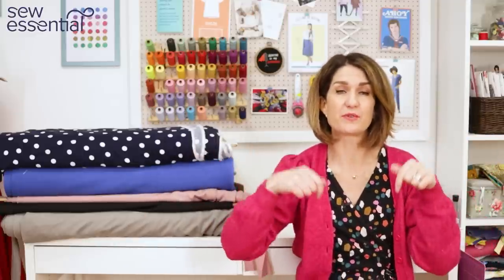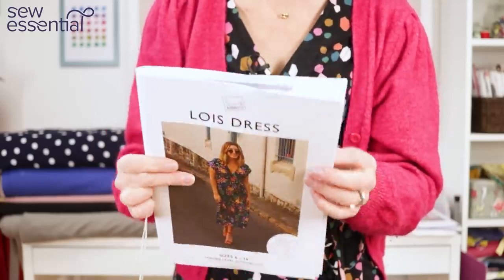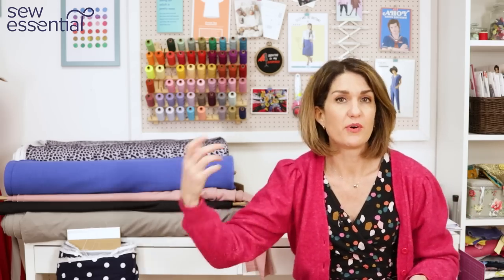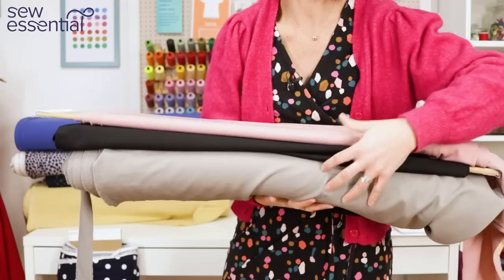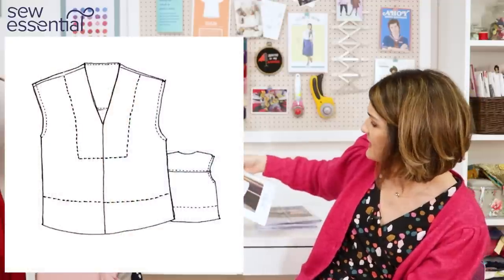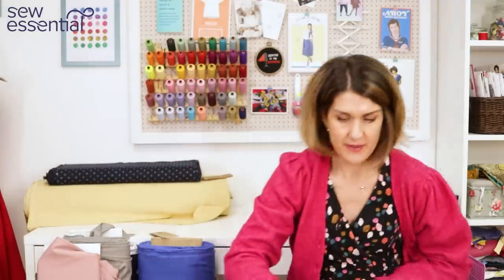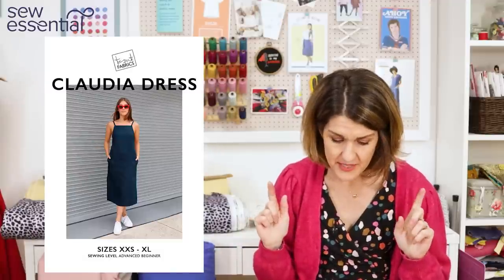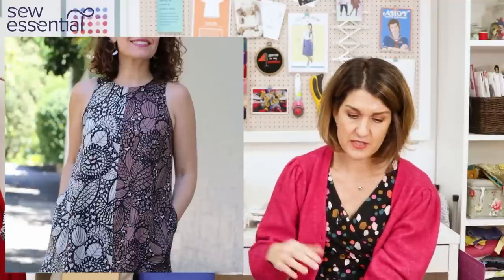New Tessuti Indie Patterns - March 2023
We've added another indie pattern brand to the website this week, Tessuti Patterns, and I am so excited to share them with you. Co created by Colette Guanta, owner of Tessuti Fabrics in Australia, and her mother Silva who has over 50 years industry experience you can see the passion and expertise oozing out of these beautiful, contemporary yet classic designs. You can find the sewing patterns and fabrics I mentioned linked in the description below.

There are 43 designs to choose from on our site including tops, shorts, trousers, jackets, coats and more.

The patterns are chic and simple sprinkled with interesting little sewing details making for fun sewing and wearing. These pieces are the wardrobe workhorses you will be reaching for in your handmade wardrobe for many years to come thanks to their timeless style.

I've picked out my favourite designs and the fabrics you could use to make them with. Some of the designs are very summery, but if you're not ready to sew for spring and summer yet do check out the full range on our site where you'll find lots of jackets, coats and warmer pieces. I'm am 100% ready to sew for the weather I want and start planning that spring summer wardrobe!